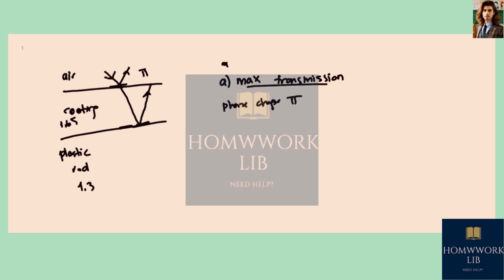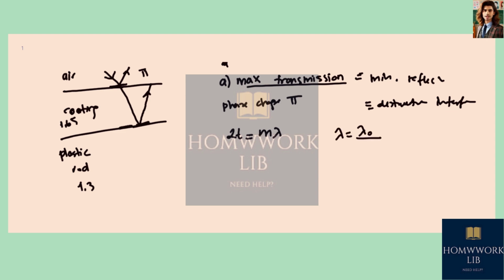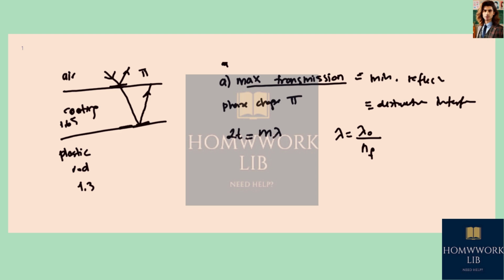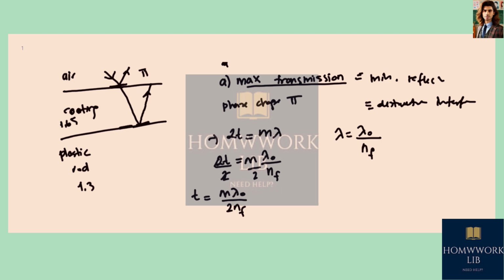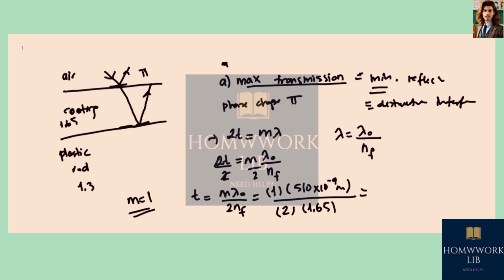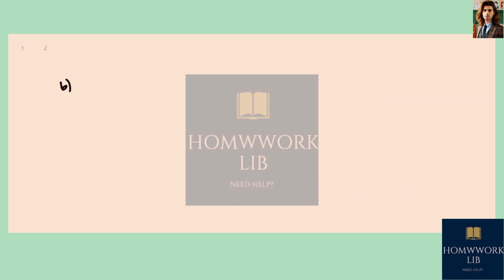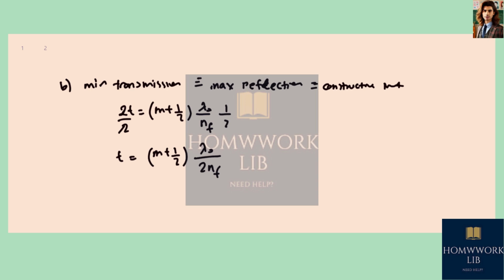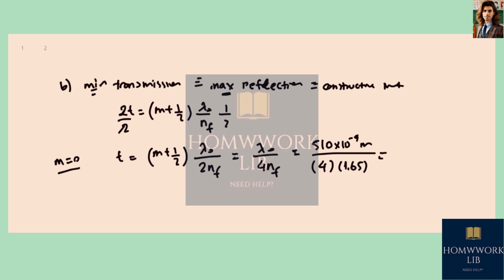[Physics] Laser light of wavelength 510 nm is traveling in air and shines at normal incidence onto